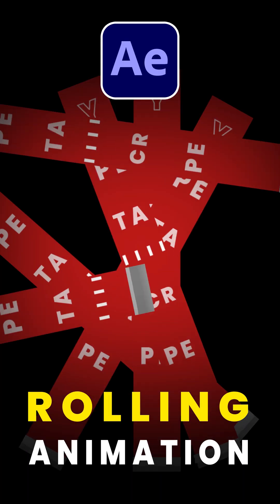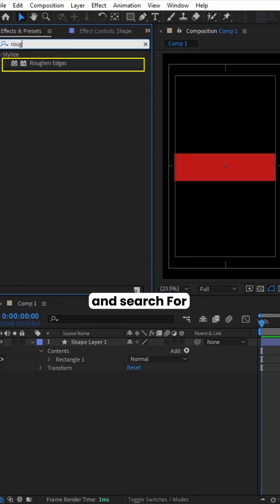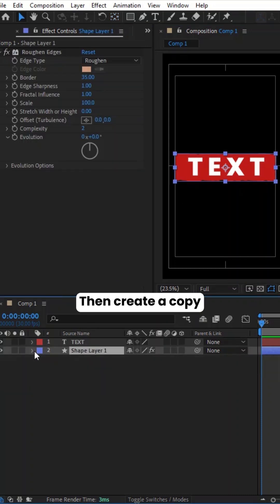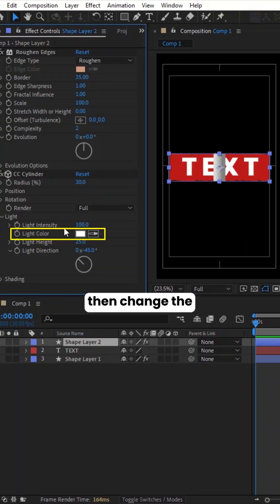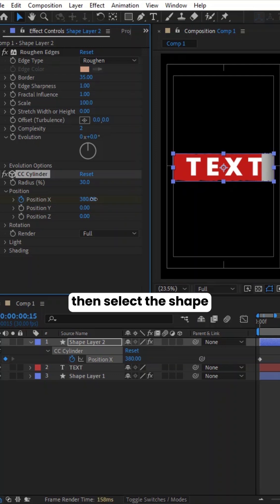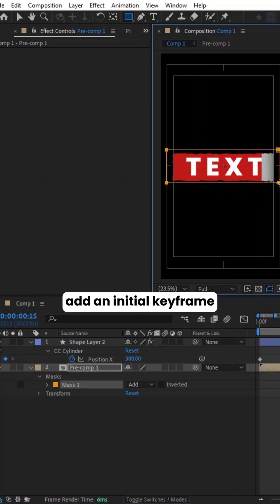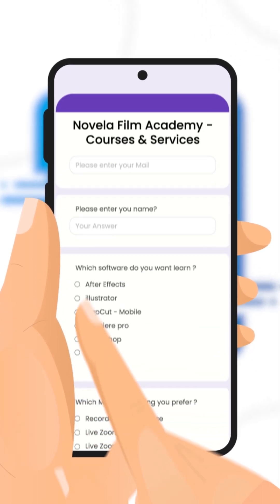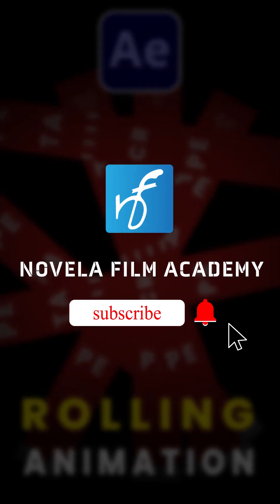Rolling text animation in after effects